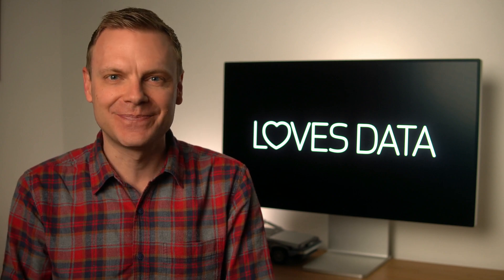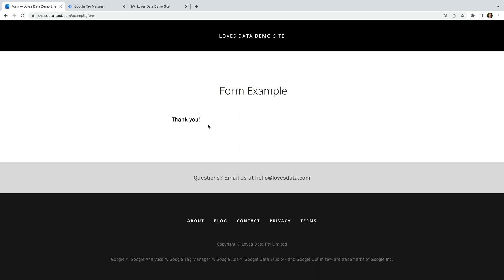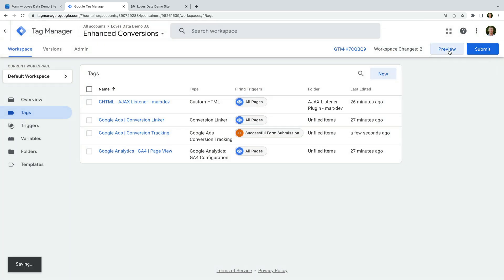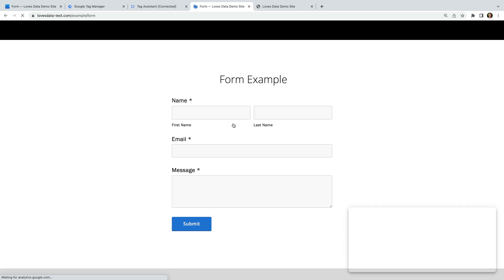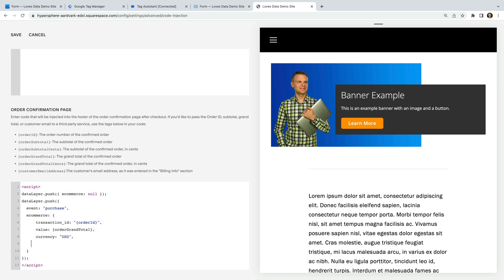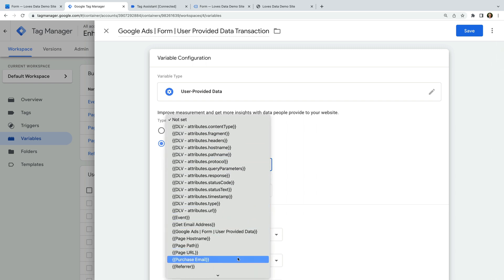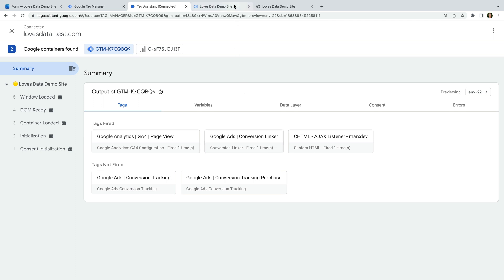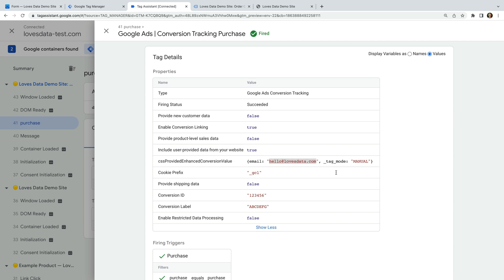Google Ads Enhanced Conversions | Step by Step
Learn how to set up enhanced conversions for Google Ads to increase the accuracy of your conversion data. You will walk-through two examples to capture people's email addresses and send them to Google Ads. The first example will cover how to track a lead form, and the second example will cover how to track email addresses when people purchase on your website. Let's get started!

JUMP TO A TOPIC:
00:00 Introduction
00:45 Lead form example
01:42 Configuring the Google Ads conversion tag
03:47 Adding user-provided data
04:11 Previewing the tag
05:13 Ecommerce example
05:37 Adding email addresses to the data layer
06:11 Create a variable in Google Tag Manager
07:14 Create a purchase trigger
07:41 Create a Google Ads conversion tag
08:40 Previewing the tag
09:52 Conclusion